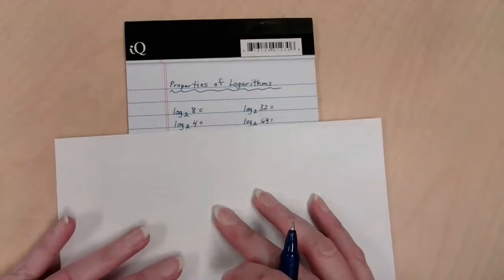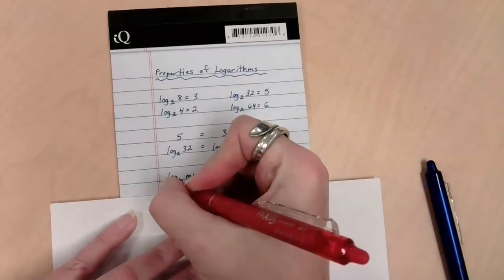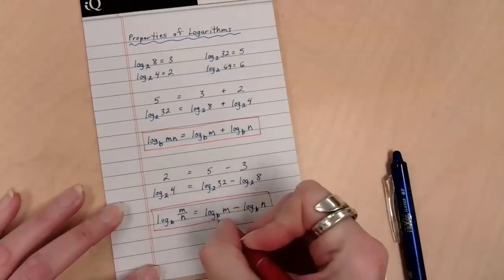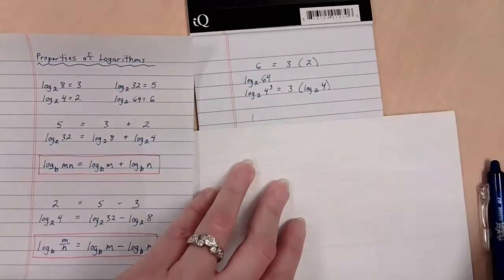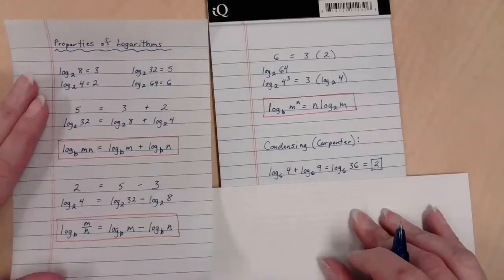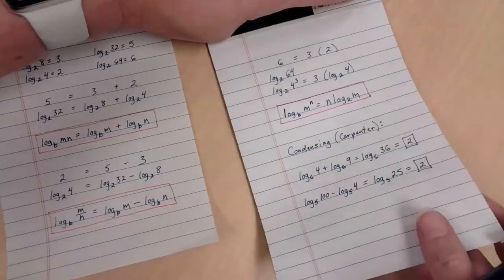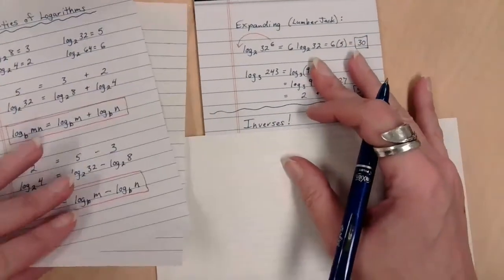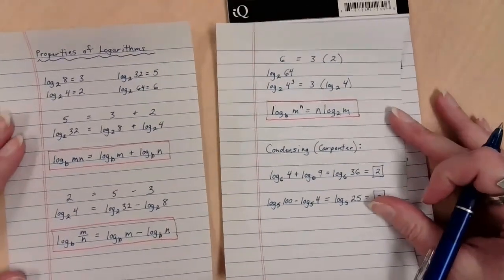Properties of Logarithms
An introduction to the three properties of logarithms with examples of simple applications